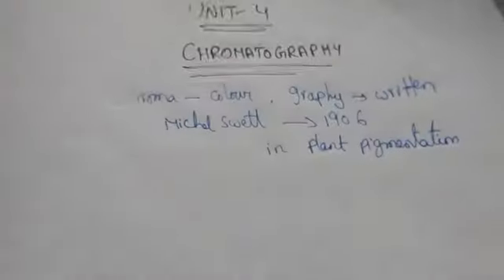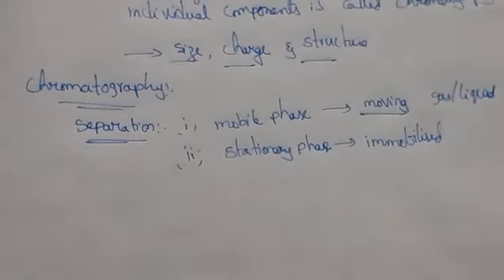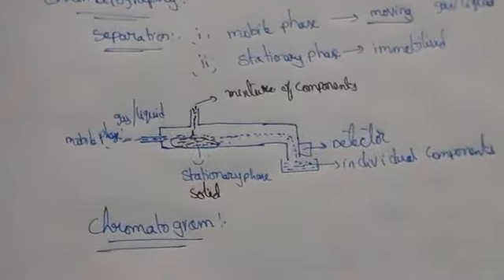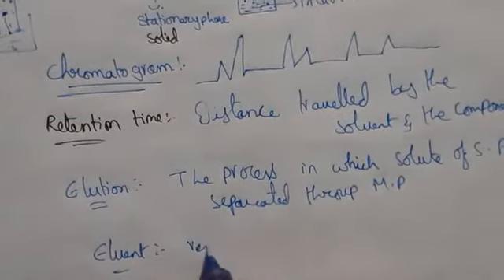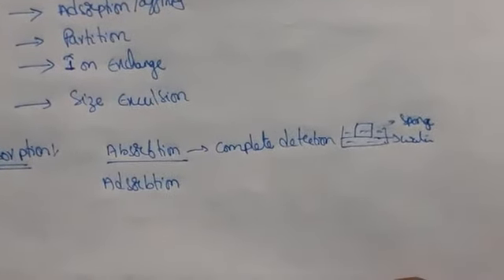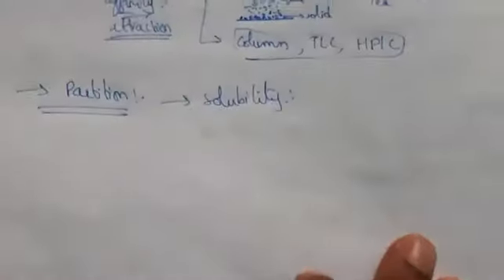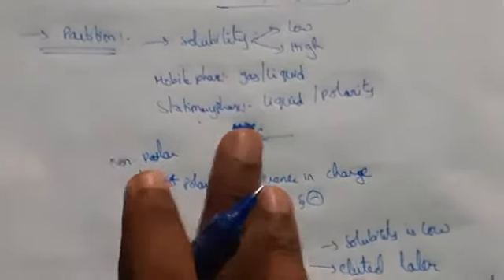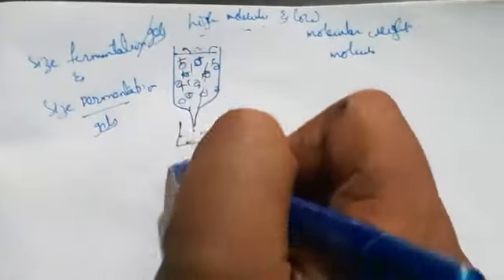Chromarography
Introduction and principle